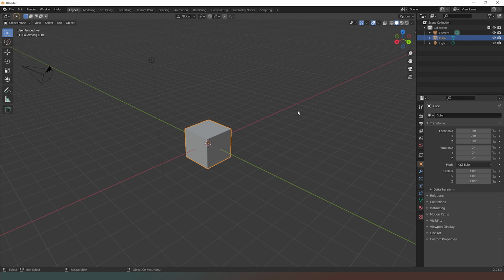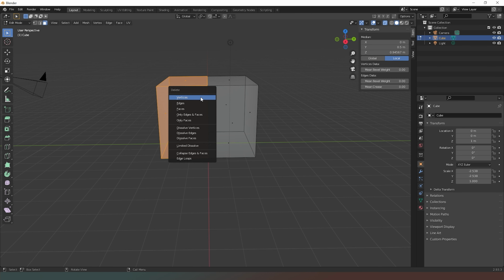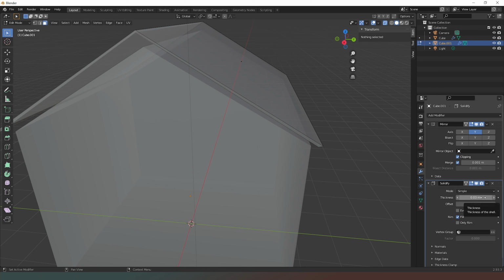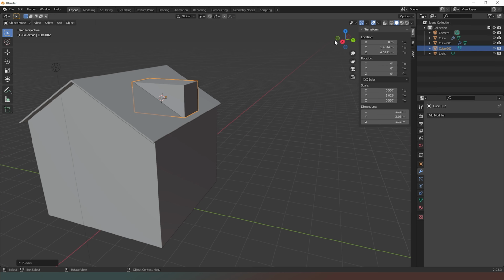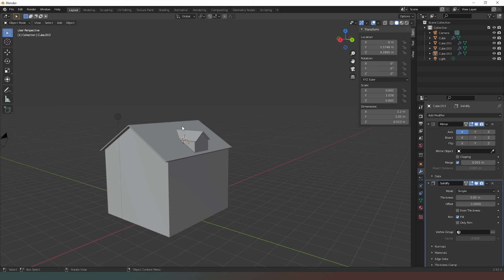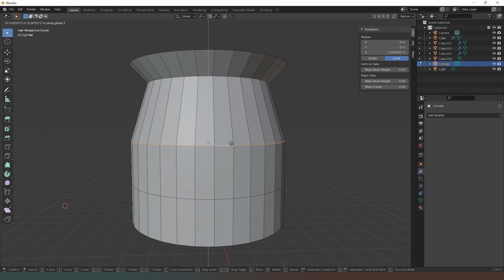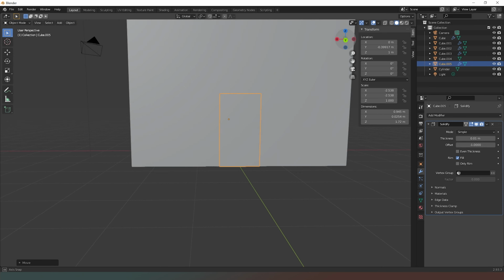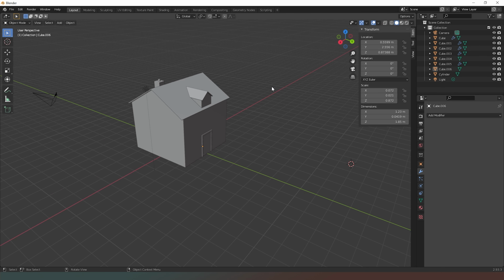[Blender] Easy Low-Poly Game asset creation #1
In This episode we start building a low poly house to use as a game asset.